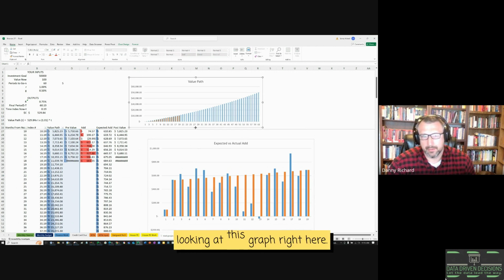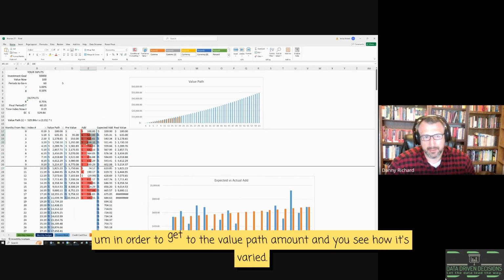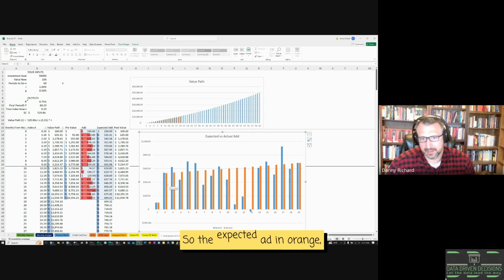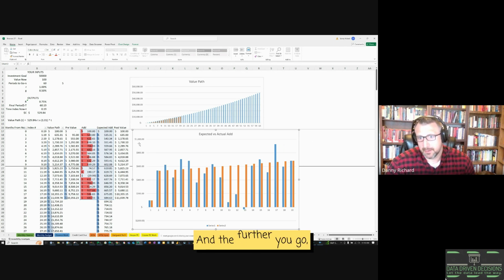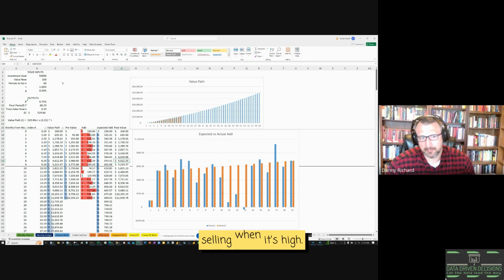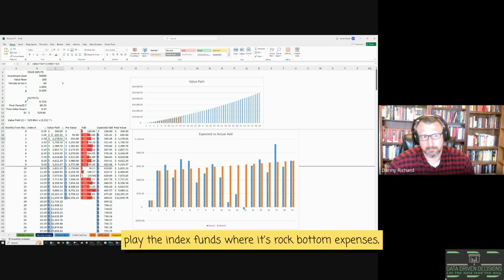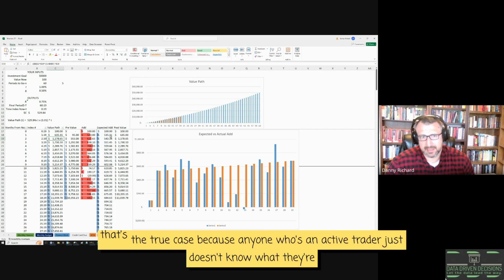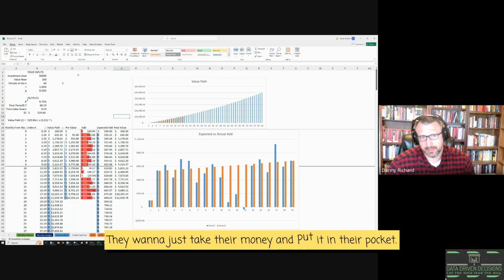Mastering the Stock Market with Value Averaging | The Ultimate Guide to Beating the Market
Welcome to Data Driven Decisions! In this video, I delve into the powerful strategy of value averaging, the method I trust to beat the stock market consistently. Value averaging, introduced by Michael Edleson in his book, involves a disciplined approach to investing that adjusts based on market performance.

I explain how value averaging works: setting a monthly goal for your investment account based on market conditions. When the market is down, you buy more; when it's up, you buy less or even sell. This strategic buying and selling approach is key to outperforming the market over time.

I personally implement value averaging with the Vanguard Total Stock Market Index Fund (VTI), focusing on low-cost index funds to minimize fees and maximize returns. By following this approach, I aim to achieve superior returns compared to actively managed funds.

Throughout the video, I illustrate the practical application of value averaging using graphs and formulas from Michael Edleson's technique. This method not only enhances returns but also avoids the pitfalls of trying to outsmart sophisticated financial algorithms that dominate active trading.

Let's navigate the complexities of investing together and build a sustainable financial future.

Join me as we uncover the secrets to beating the stock market responsibly.